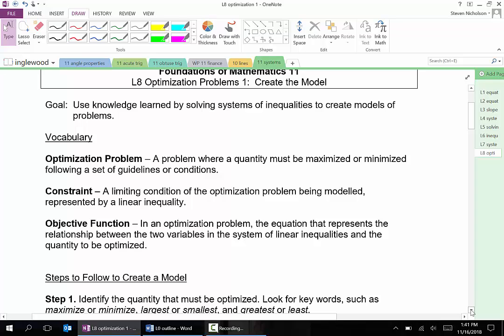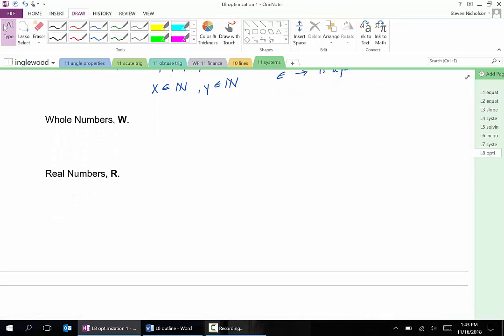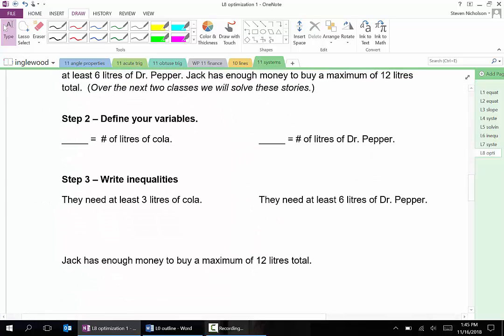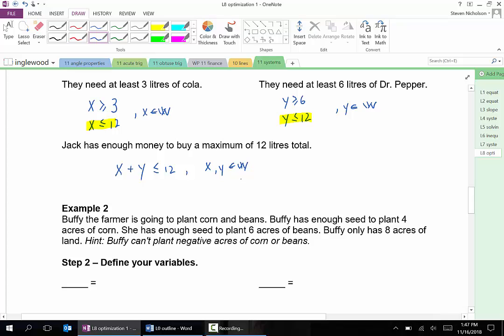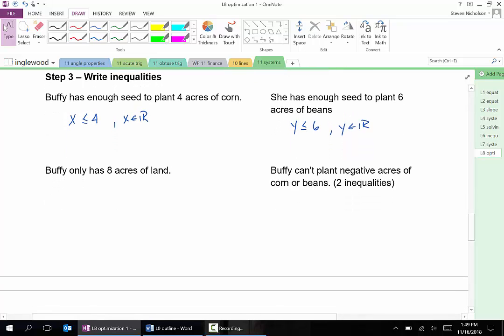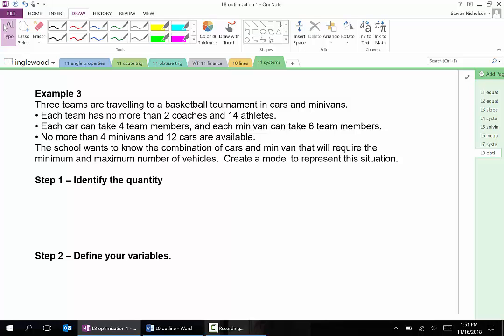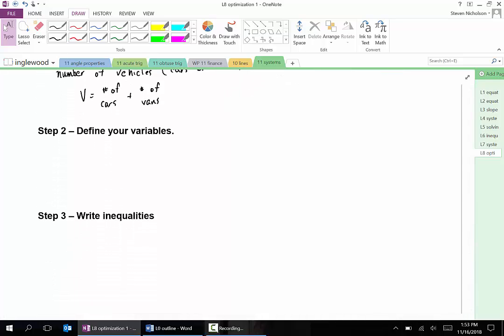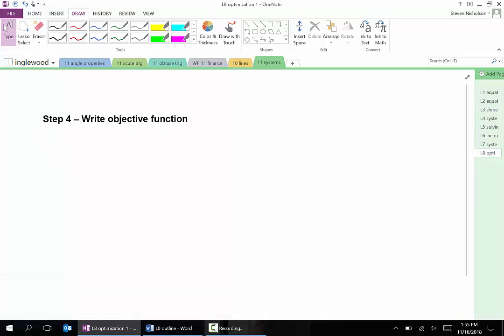L8 optimization 1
foundations 11
sytems of inequalities